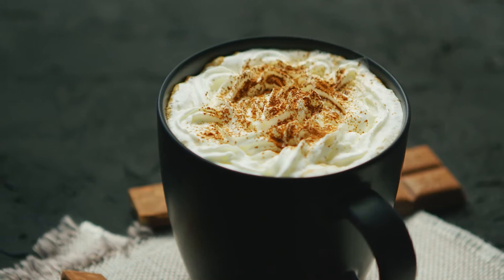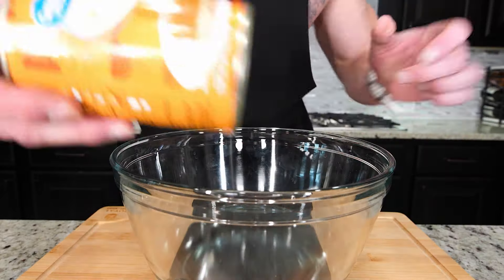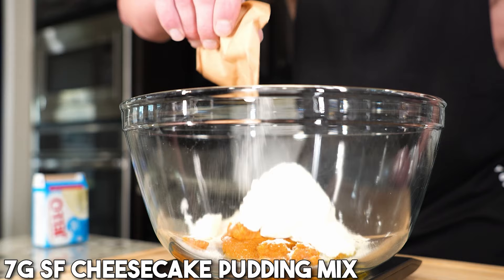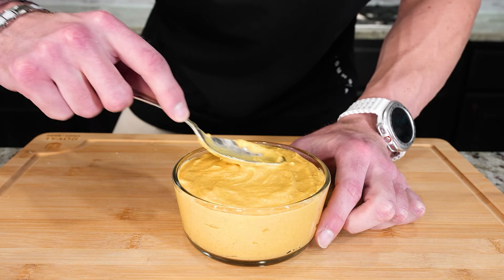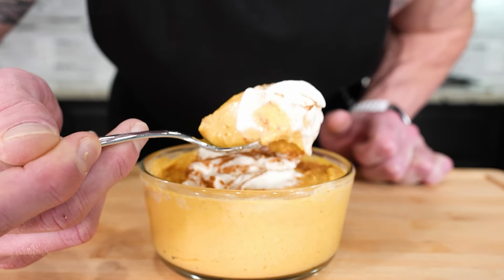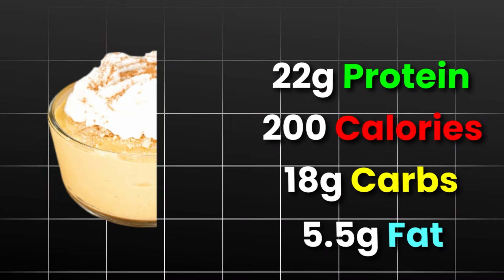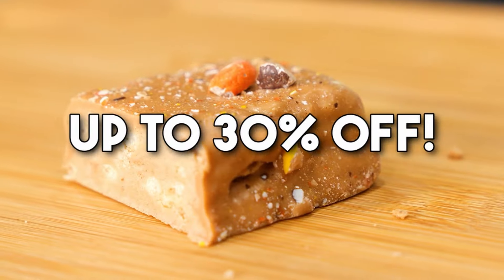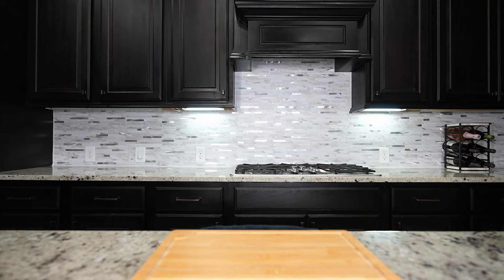This Simple Cheesecake Makes LOSING WEIGHT Easy!